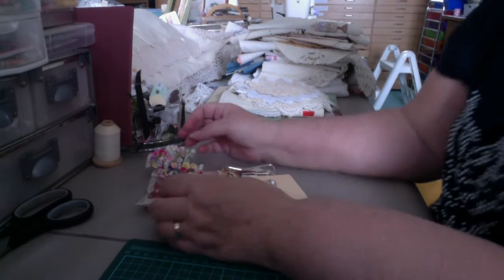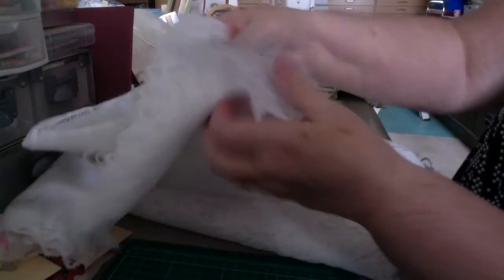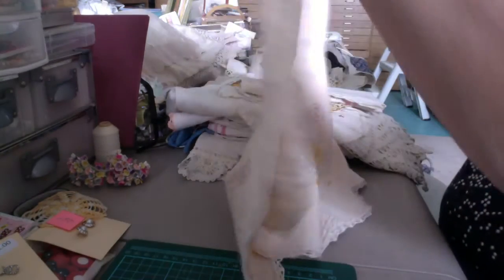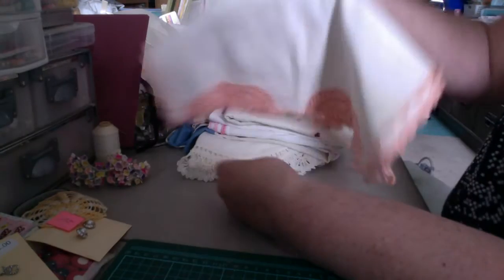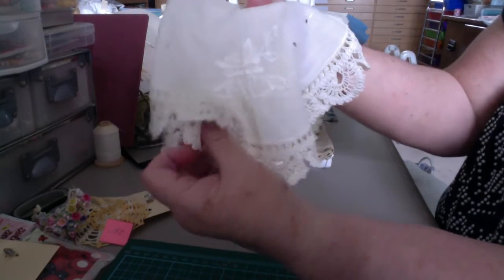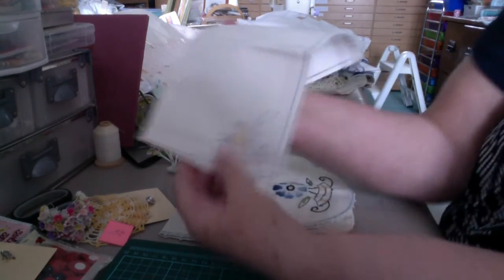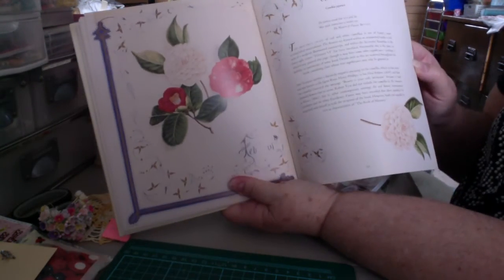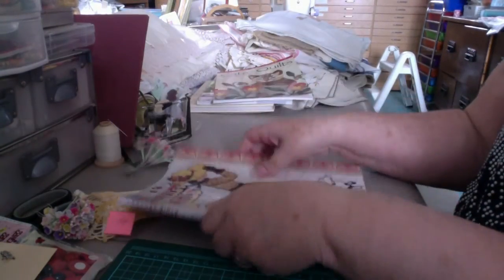Thrift Haul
I went to a church thrift store and a church garage sale and found several neat things.